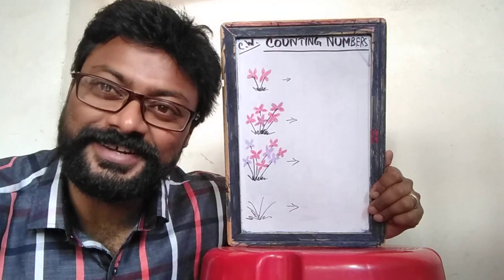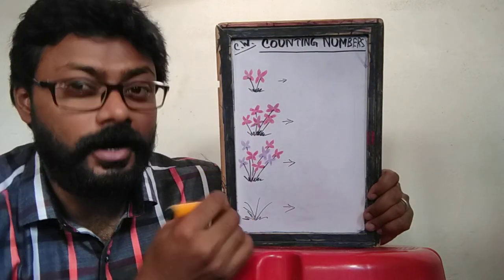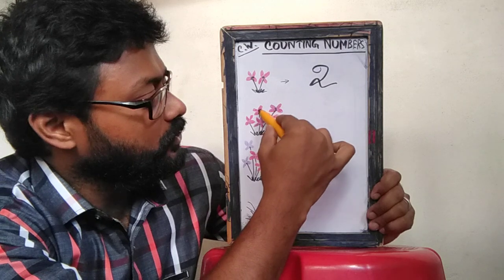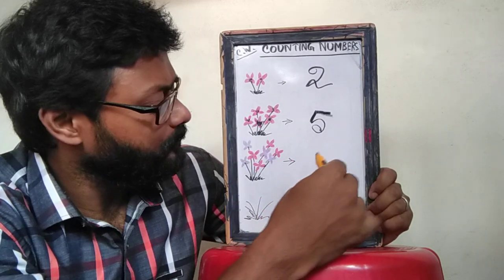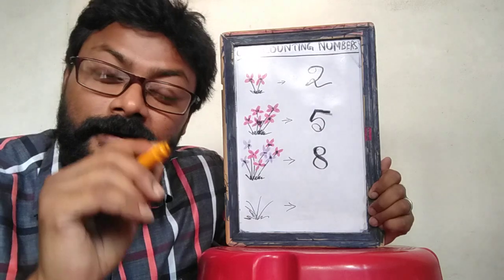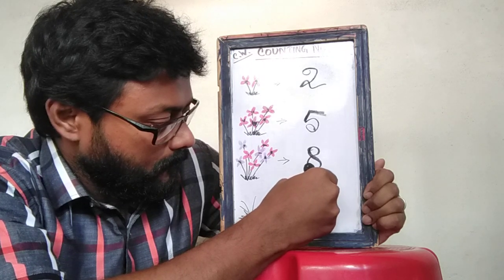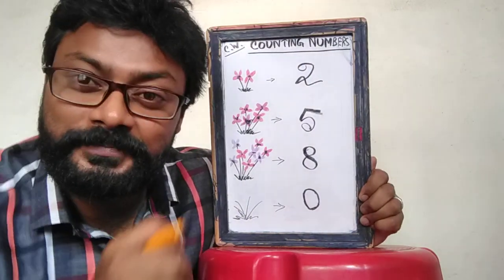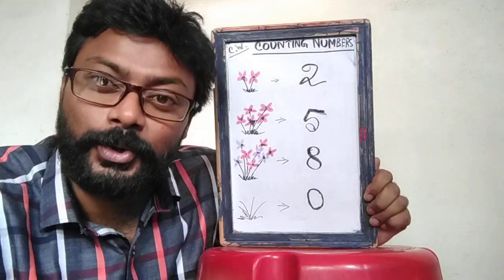Class UN Math Counting Numbers